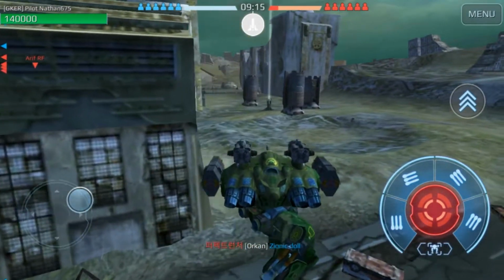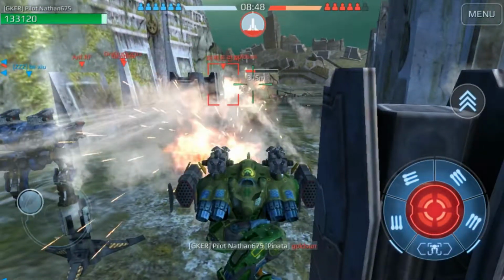Tutorial How To Play King Of The Hill pt. 5 Dead City No Dash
Hey guys,
in this video tutorial let's take a look at how to play the War Robots King of the Hill game mode on Dead City map, especially if you don't want to or cannot use dash bots. Let's see how we can make this work in dead city :).
As always, the video chosen shows a lot of good teamwork but also mistakes to learn from in the future.
Hope you have fun watching and applying the tips provided in your own game play.

War Robots is created by Pixonic

platform: android
clan: Wolf Kerensky